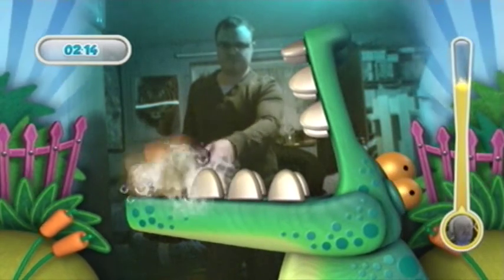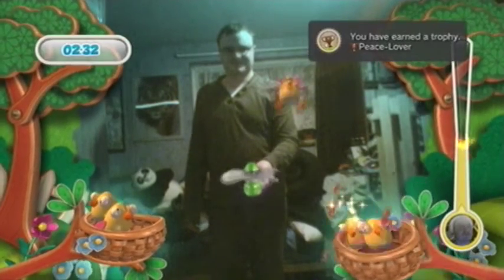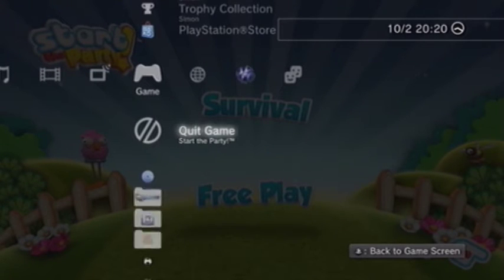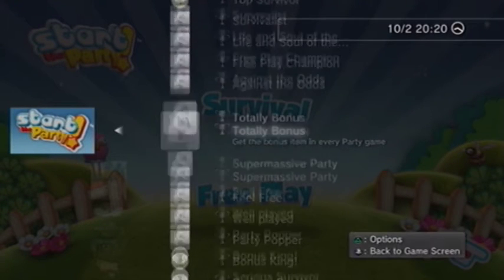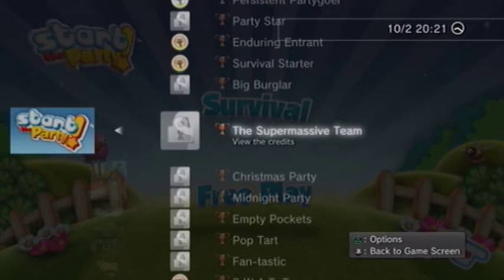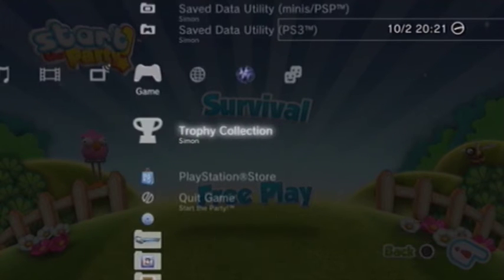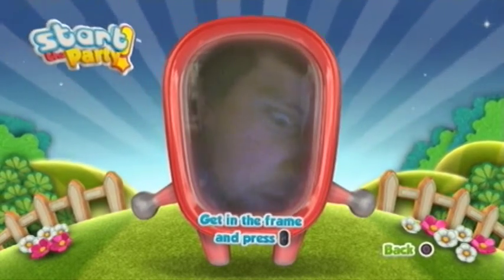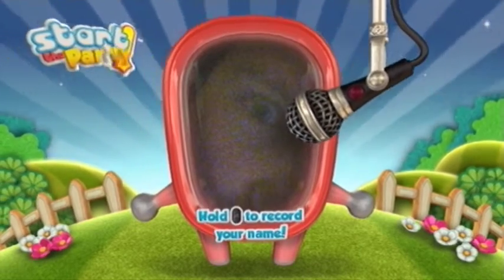Start The Party - 60 Second Gamer Visual Podcast 03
We're back! Sort of. This is an unreleased visual podcast for the PS3 Move title Start The Party. This is the first of a few older videos that were never released back in the day. Early February will see the release of brand new episodes.

Watch! As our younger 2012 selves as we play a few rounds of the game, unlock lots of trophies.

Aghast! As you realise just how bad things were in 2012.

Rejoice! As we brush a crocodile's teeth, waft chicks onto rafts, and shave a goofy person's hair in a variety of different shapes.

There's gameplay footage aplenty, mini games and party fun. Come along and join us, why not?